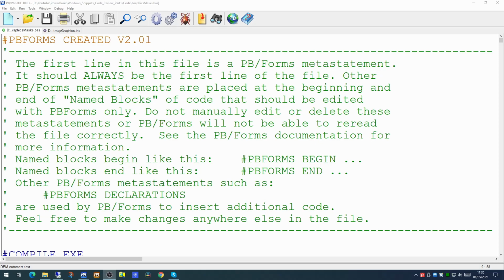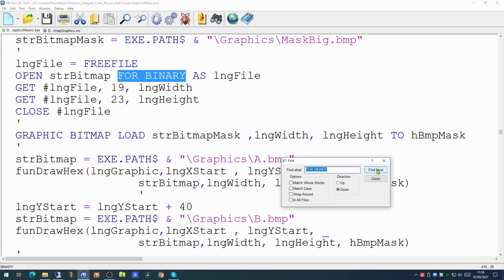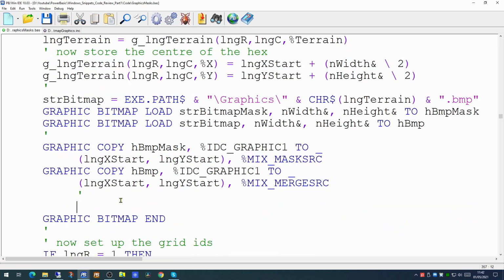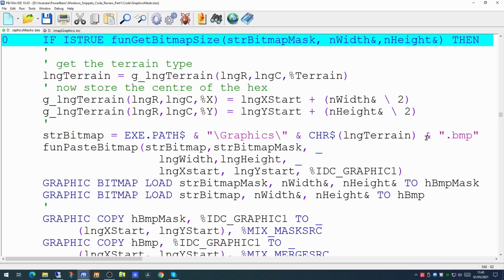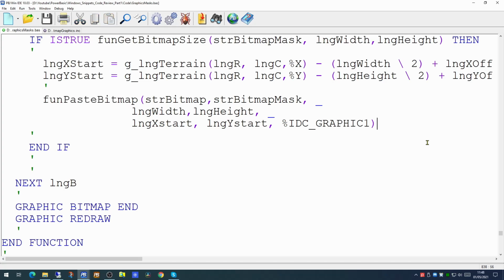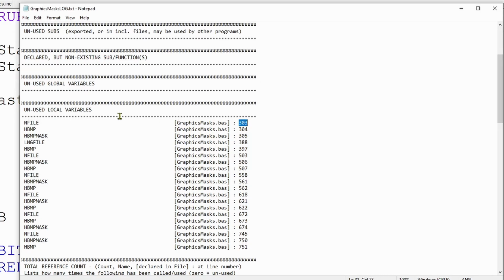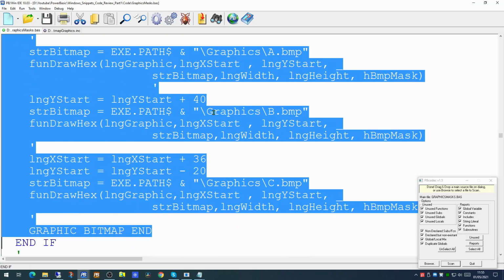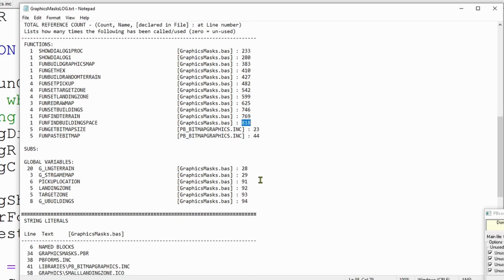PowerBasic Snippets - Tutorial on Code Review part 1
In this series of videos, which are aimed at those who have never coded in PowerBasic before, I cover one element of the language or programming - today it's looking again at Code Review and the PBCodec application.